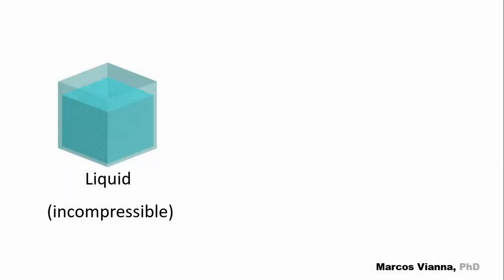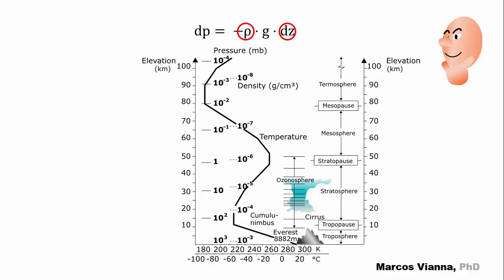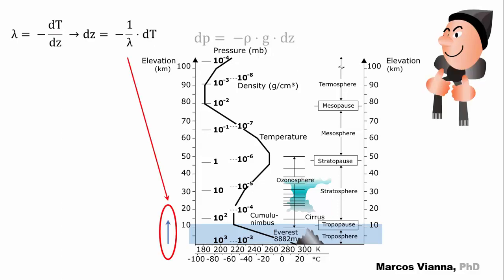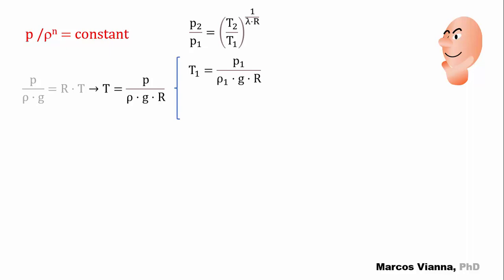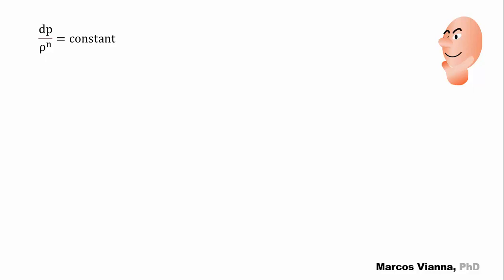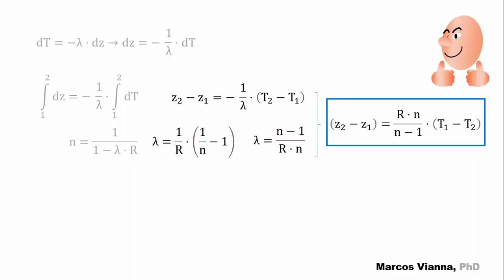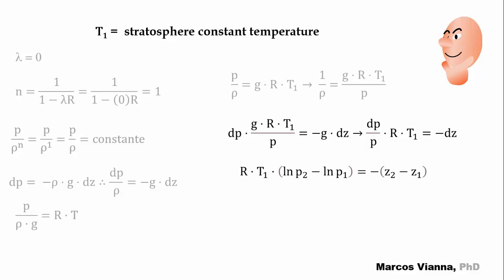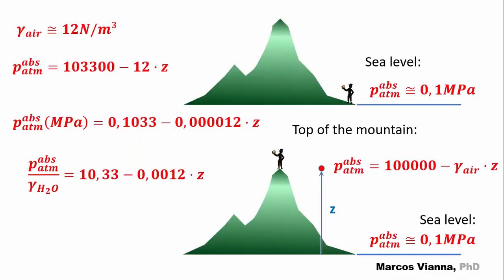Compressible Fluids: Decoding the Mysteries of the Atmosphere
In this video, Prof. Marcos Vianna reveals the secrets of the atmosphere - troposphere e stratosphere (isothermal atmosphere) - through equations that can be used in a simple and practical way. It will be a marvellous ballon journey.